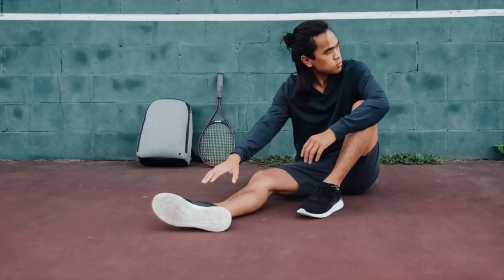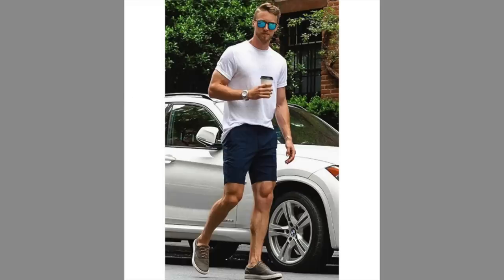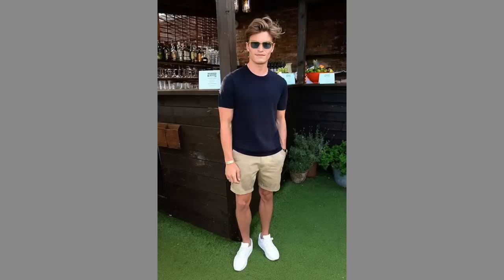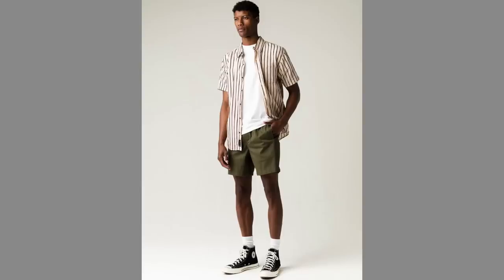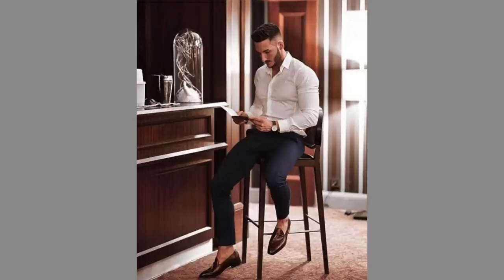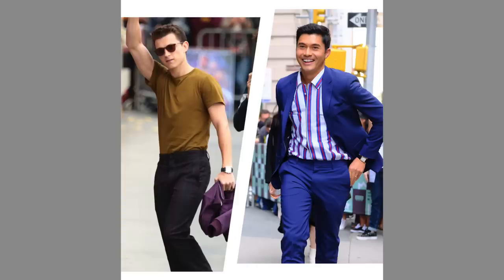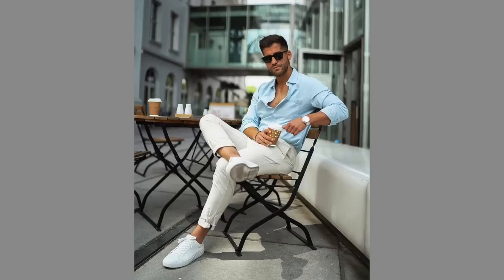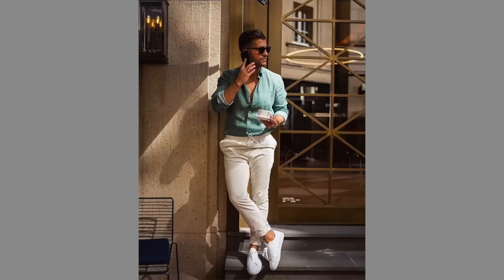5 Of The Best Summer Outfit Ideas For Men (WOMEN LOVE THESE!) | Courtney Ryan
In today's video, I go over 5 of the best summer outfit ideas for men.  Not only will women love these, but you're gonna look great, feel great and most importantly...stay cool!